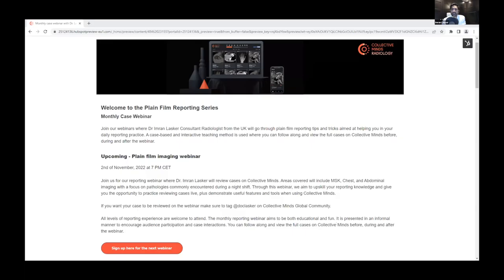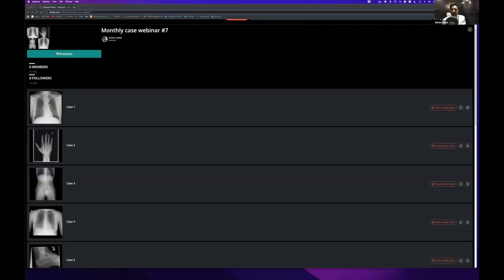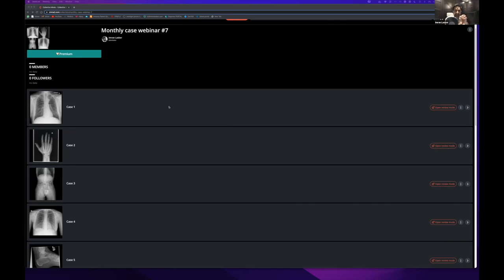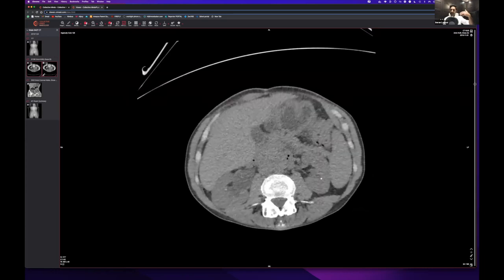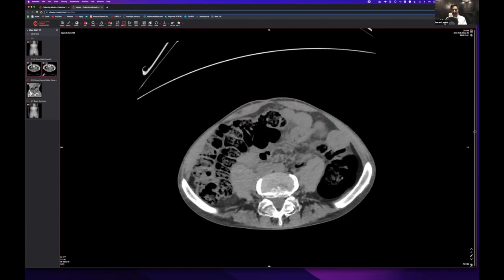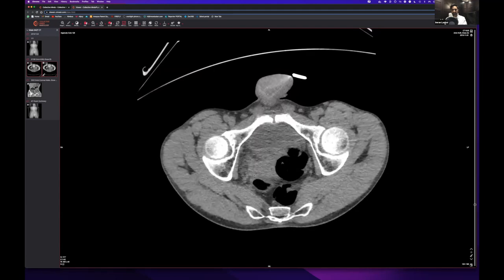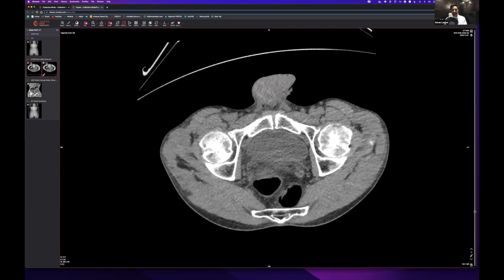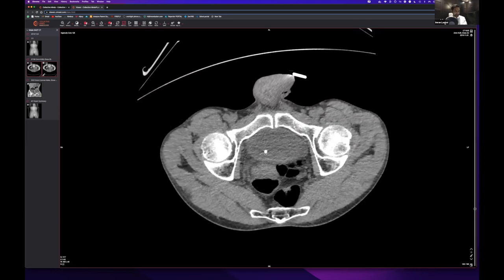Monthly Case Webinar with Dr. Imran Lasker - # 7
This is our seventh monthly case webinar together with Dr. Imran Lasker!

Make sure that you register for the next free webinar: Dec 7, 2022 07:00 PM CET